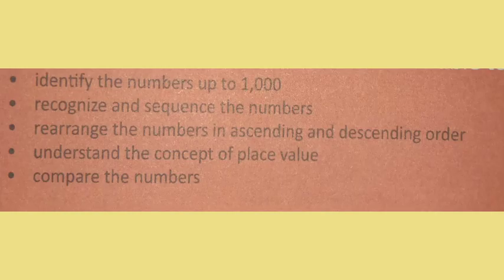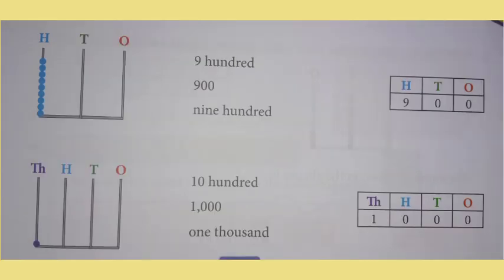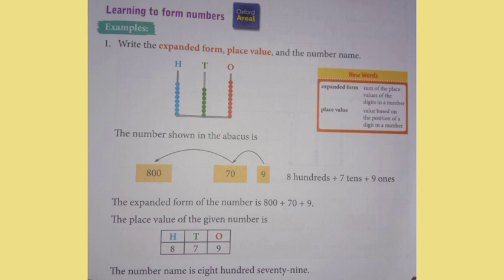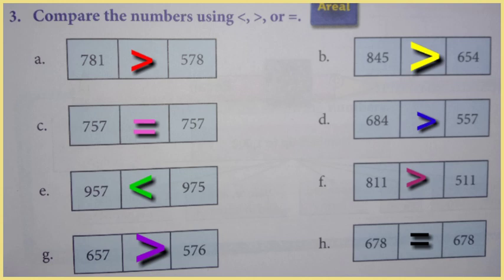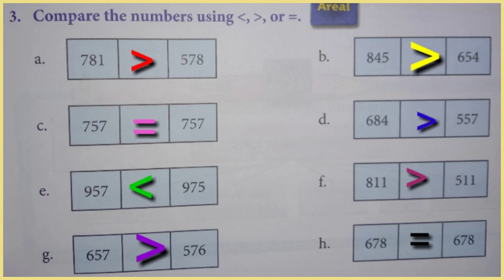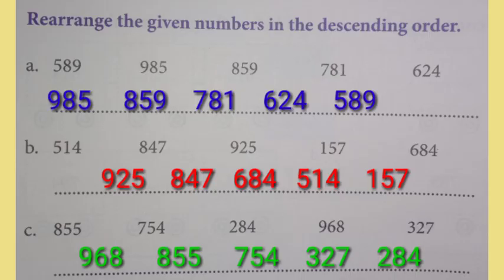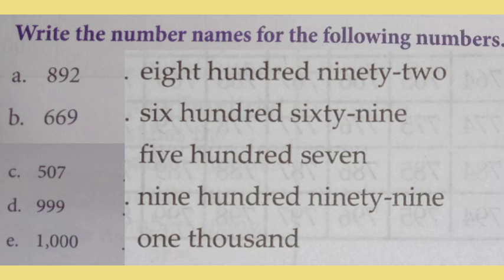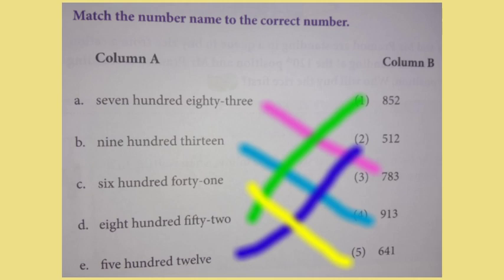Numbers up to 1000(Class 2)